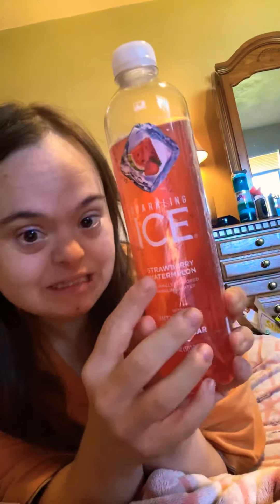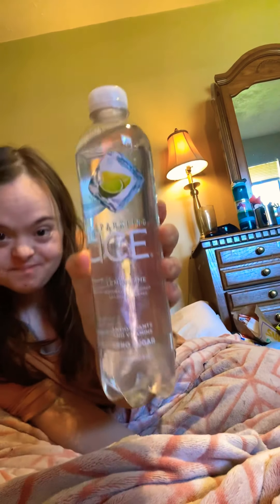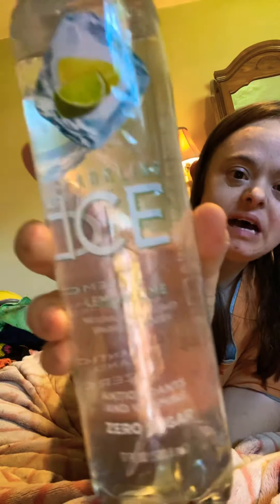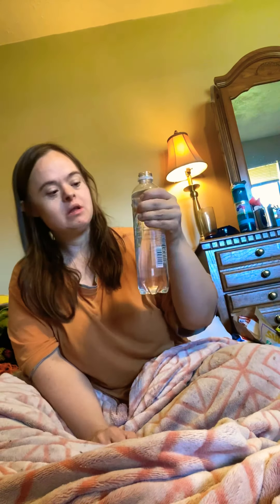My 💗new favorite 💗drinks💜 my blog new flavor of 💘sparkling ice drinks🥰 amazing 💝drinks